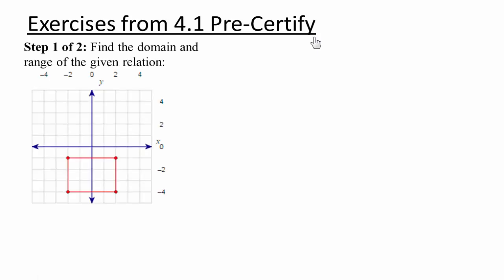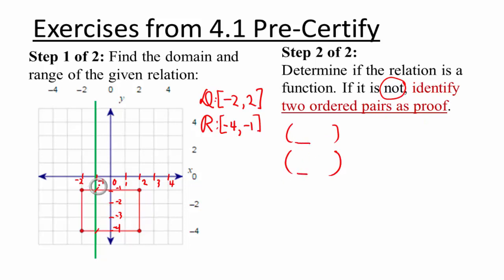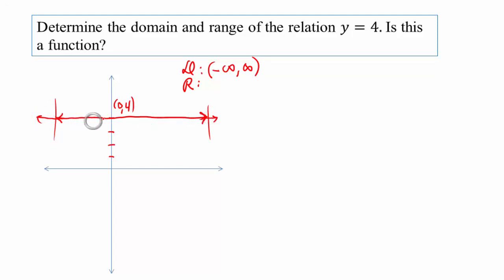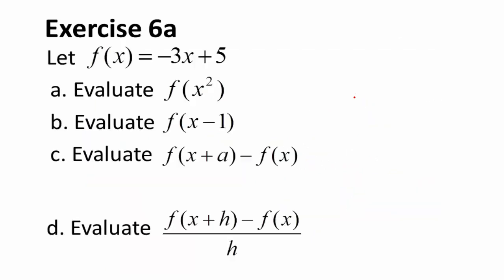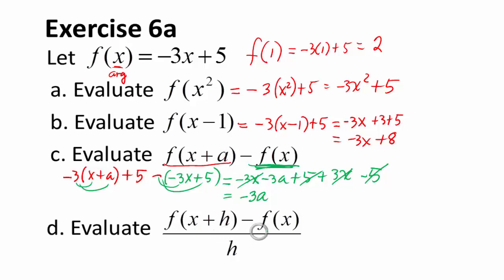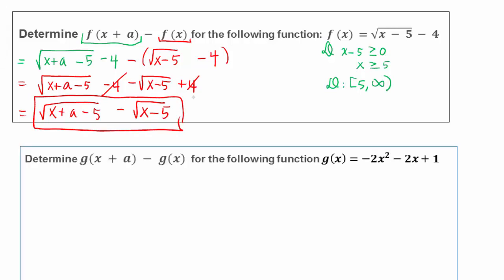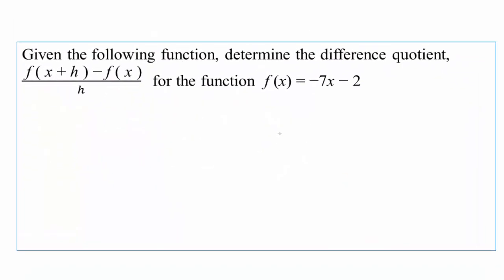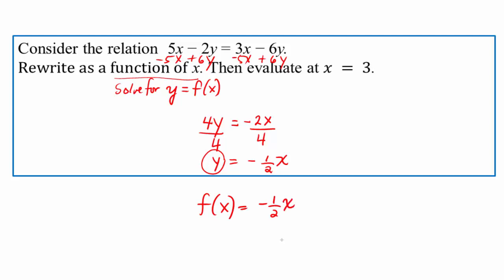MA113-Exercises to Precertify 4.1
Functions and relations, domain and range, determine whether a relation is a function or not, give a proof by showing two ordered pairs with the same x-coordinate, difference quotients.